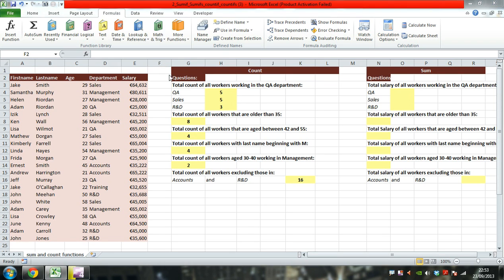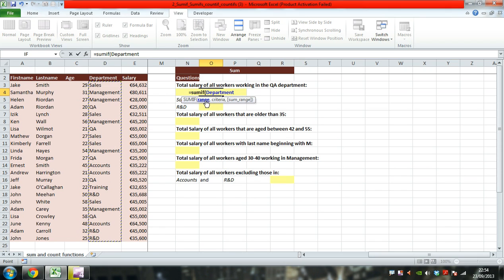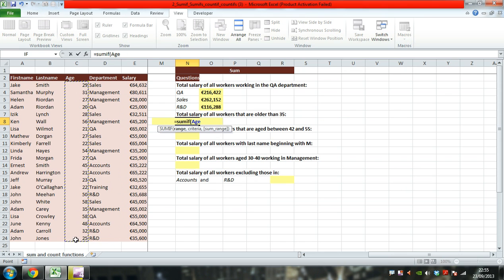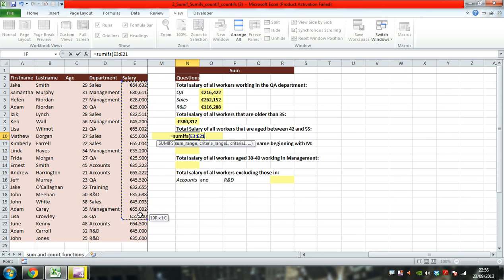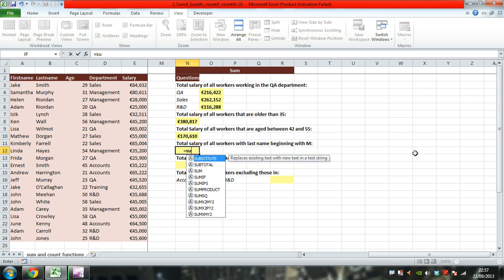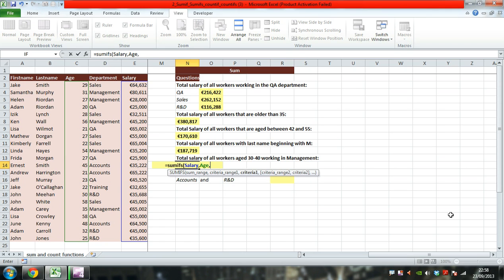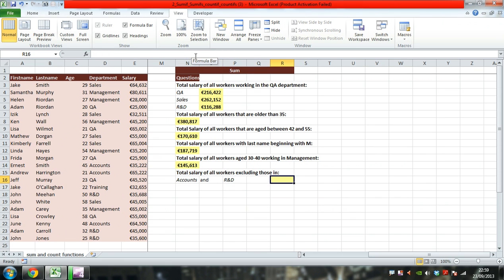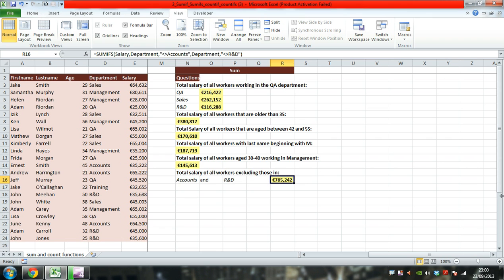Excel sumif sumifs